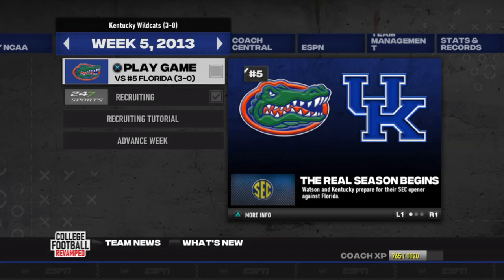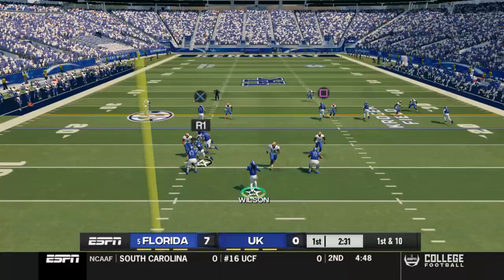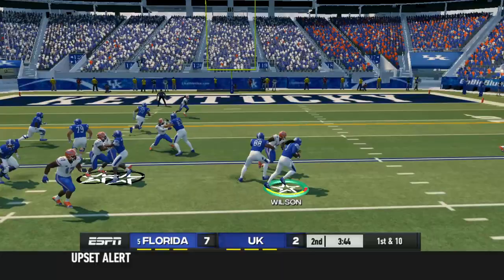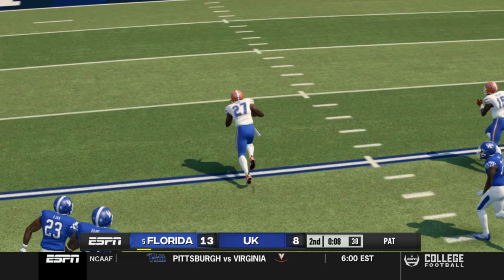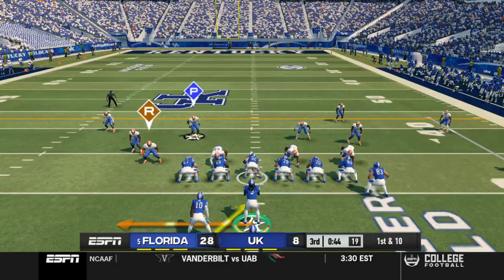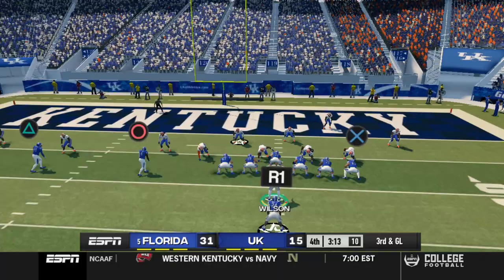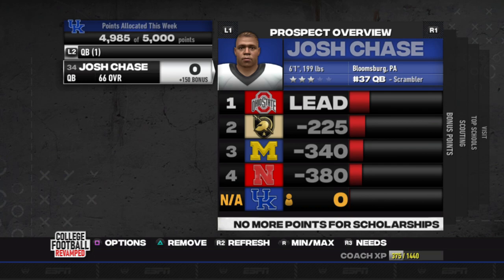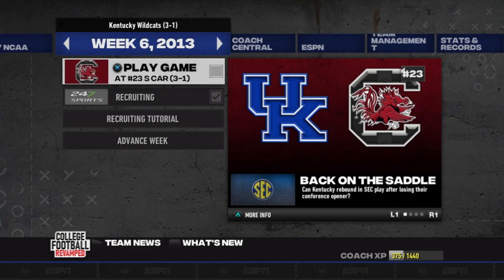Kentucky Wildcats College Football Revamped Dynasty Mode Ep.4 - Funky Florida (Y1G4)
Welcome to the Kentucky Wildcats College Football Revamped/NCAA Football 14 Dynasty Mode/Road to Glory series. Join me as I take on the role of Head Coach through each game, recruiting trail, and more.